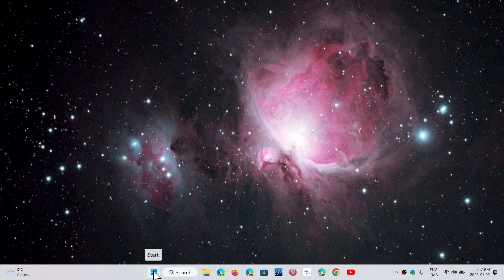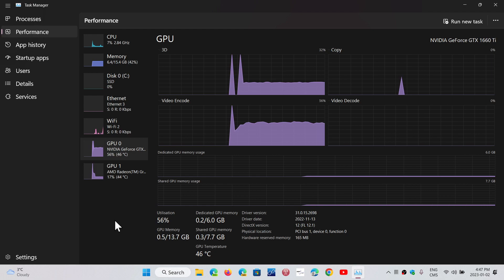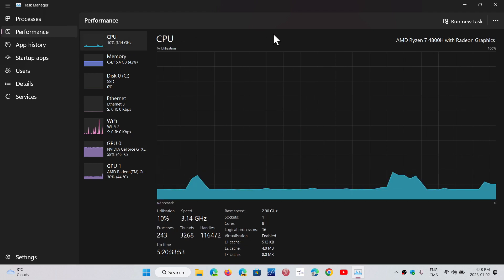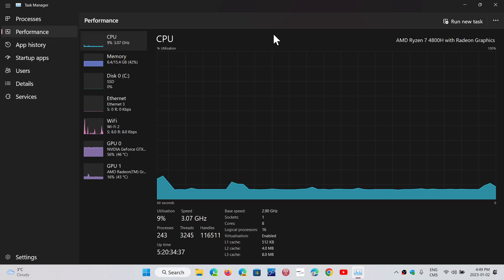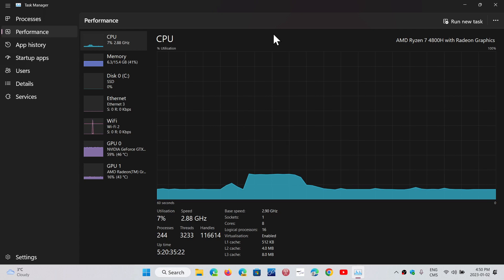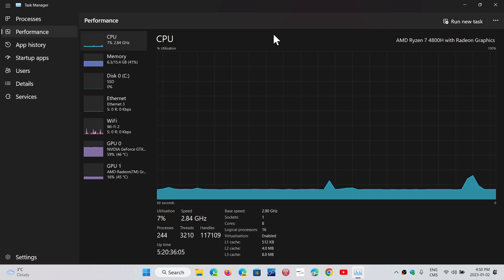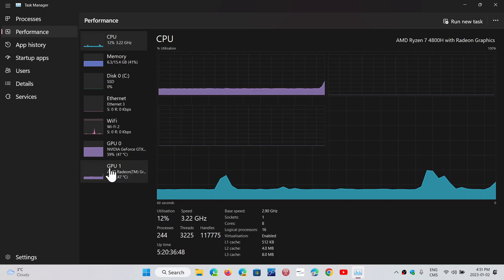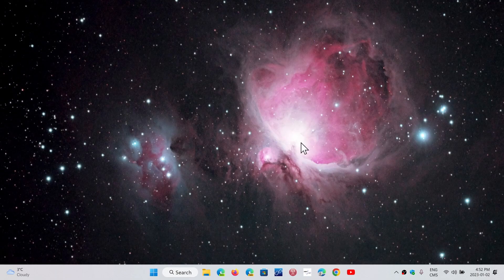Windows 11 Gaining more market share on Steam users and a look at hardware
28.5 percent for Windows 11 and interesting to see what Hardware gamers use